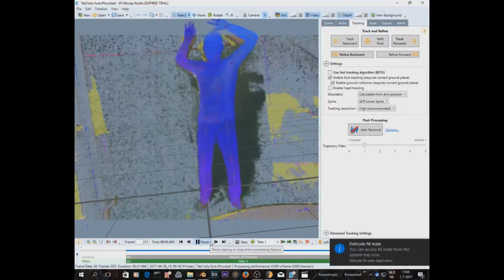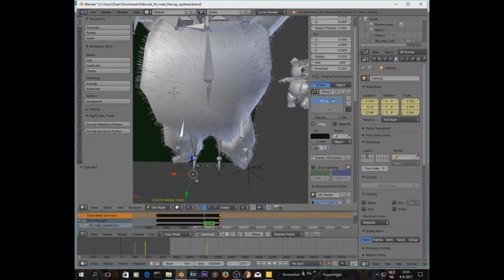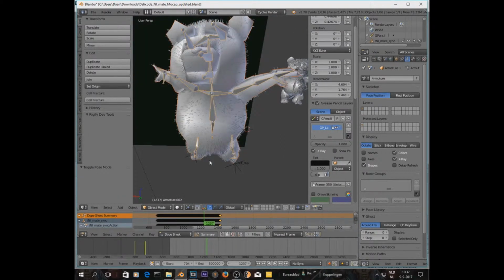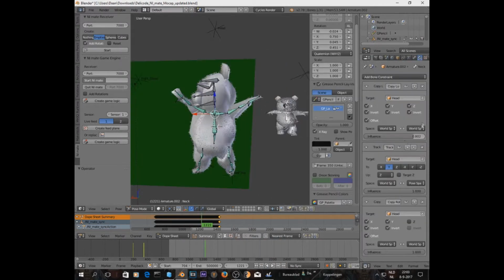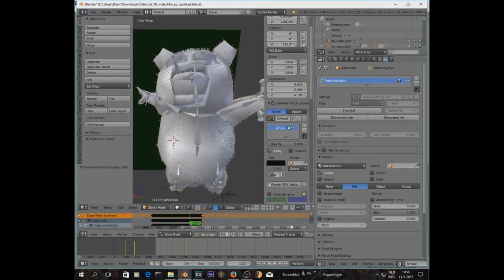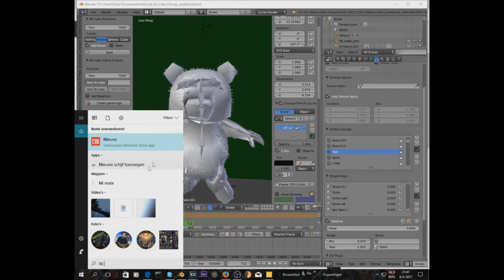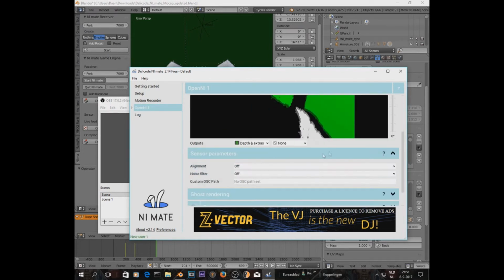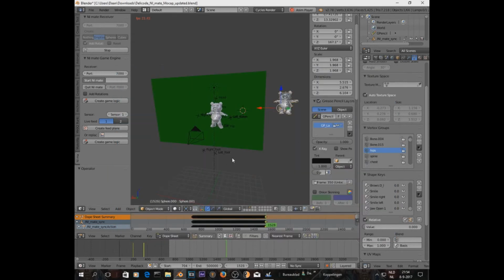Ted Motion Capture Tutorial Part 1 Mocap! Vfx Star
This is my first part of my Ted animation( Motion Capture) Tutorial with Blender, After Effects and Delicode NI Mate, I hope you enjoy it!
On my Facebook page effectfromme i show you sneak peaks and i show you what iam doing on the moment while iam making effects!

On my Facebook page McuSpidey i give you updates with spiderman, Tom Holland teaming up with marvel, and i wile post other Marvel stuff!

On my Facebook page from daredevil i wil give you all the latest daredevil news, for the new and old season, and even daredevil will be in Captain America Civil war, that would be cool ride?

MY Facebook page Vfxter is all about vfx and my YouTube videos, where i will share links and videos with you, and even little sneak peaks.

My youtube channel  is all about helping you guys out with my tutorials and let you enjoy from my shorts, and offcaurse i just like to make this videos! Thankyou for watching and bye!his are 3 3d websites for 3d models for your own, enjoy!

You dont now free 3d websites for 3d models? Just watch this video!!!

Iam a young boy and iam making vfx, because i like to make mocap fx special effects and vfx, and i just like to edit videos!

My youtube channel  is all about helping you guys out with my tutorials and let you enjoy from my shorts, and offcaurse i just like to make this videos!